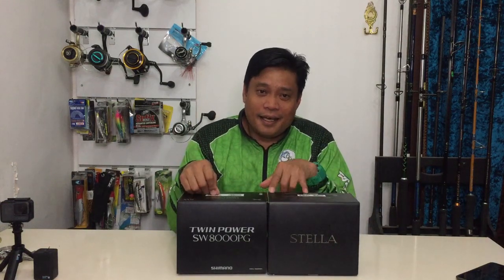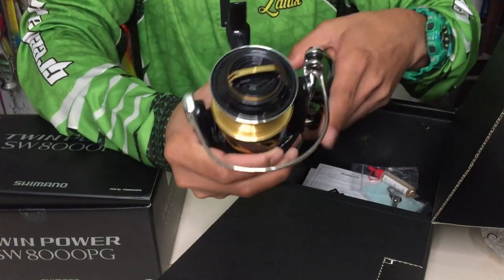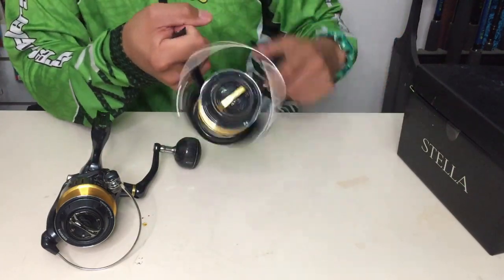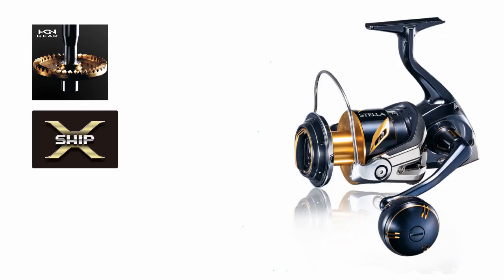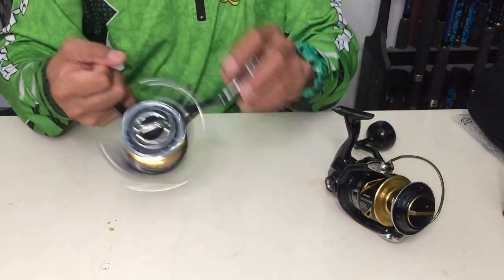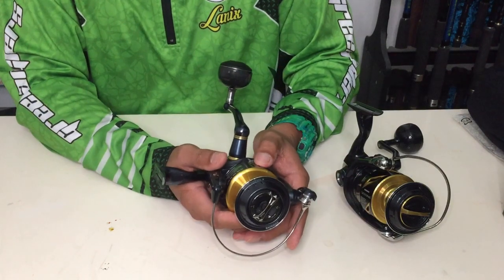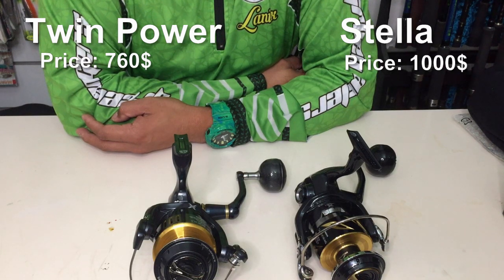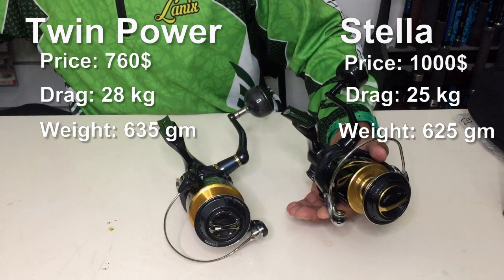Shimano Stella vs Shimano Twin Power Review and Comparison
In this video I'm going to discuss the specifications and features for Shimano Stella and Shimano Twin Power. Please watch until the end so you make  a conclusion and please add some comment if I missed some features thanks.